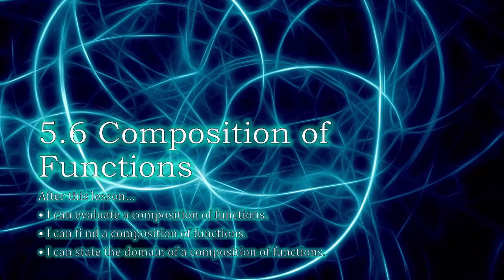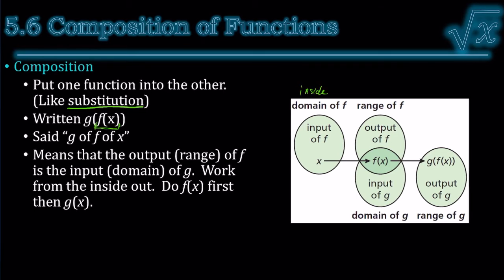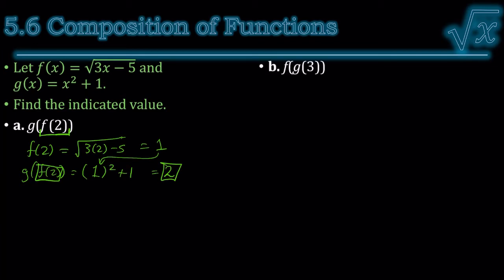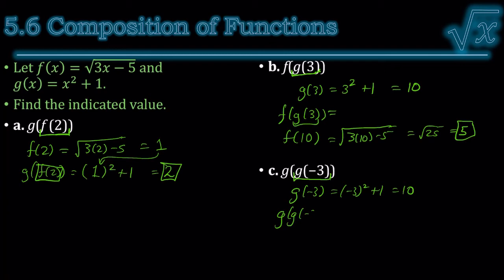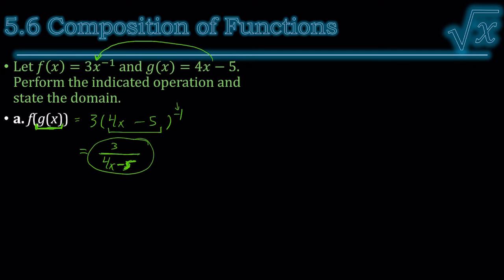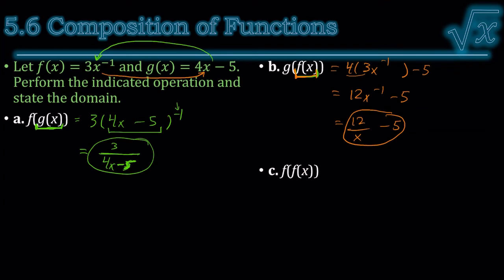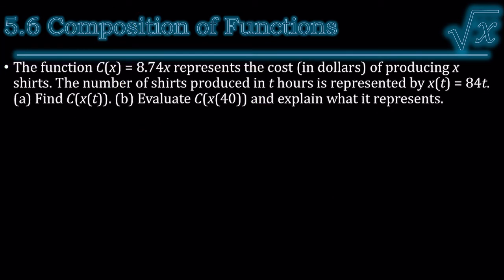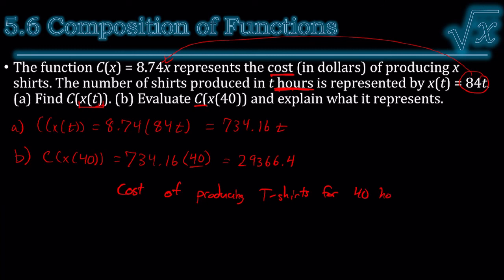Algebra 2 05.6 Composition of Functions